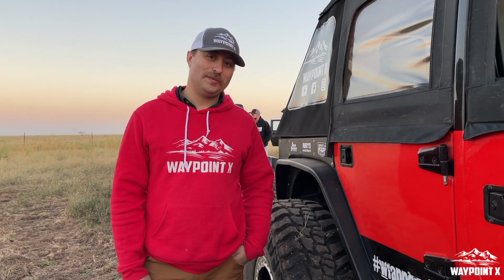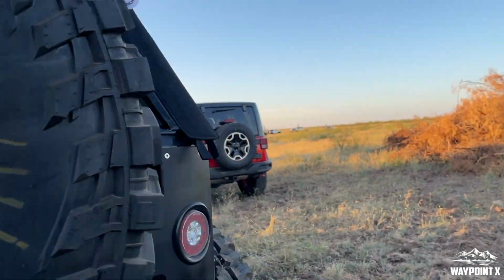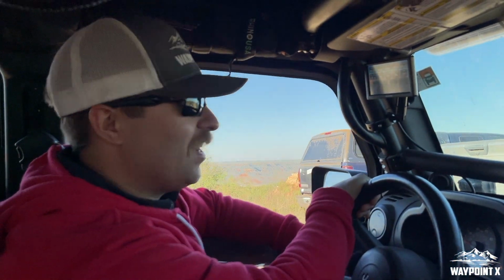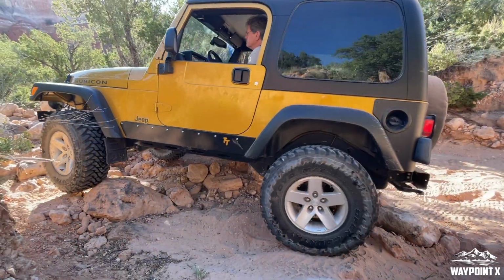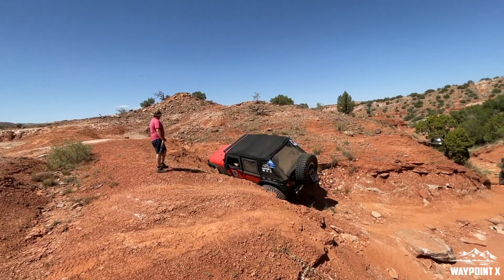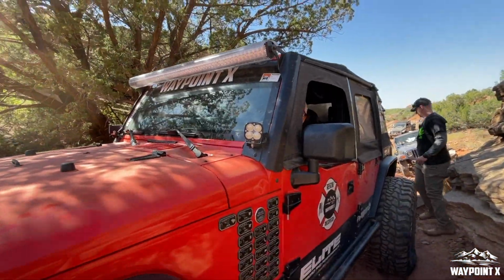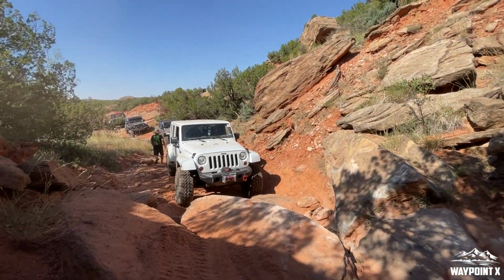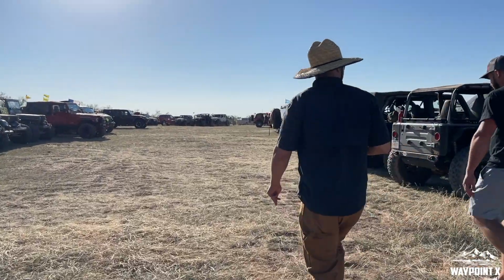Palo Duro Challenge - 25th Anniversary Day 1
The first day of Trail riding at the Palo Duro Challenge we joined some of our friends in the Blue Group. This was a more beginner group but it was just what we needed since it was the Jeeps Maiden Voyage since rebuilding it. These trails were a ton of fun and we had an awesome group!